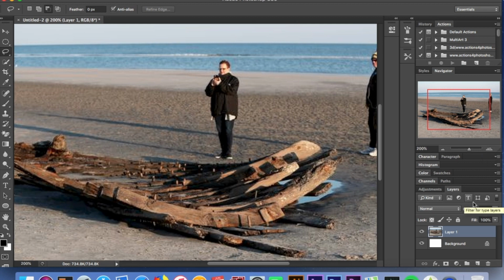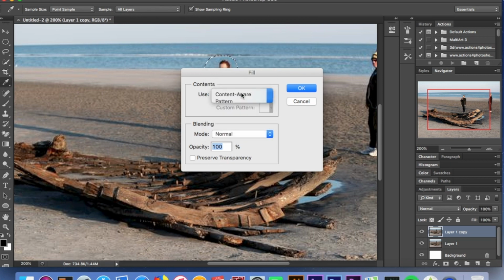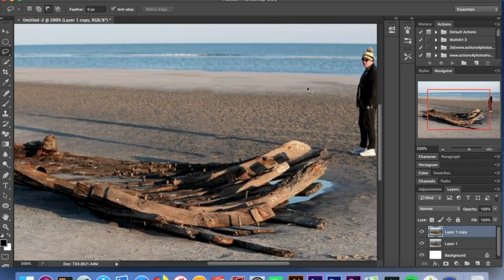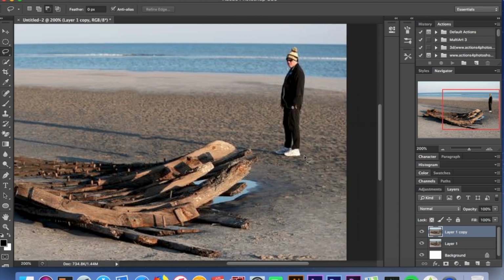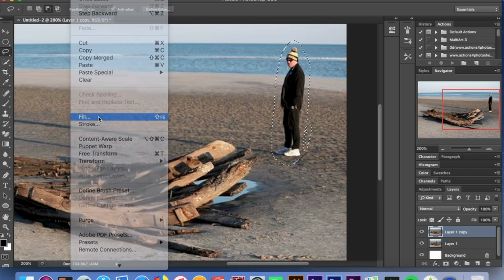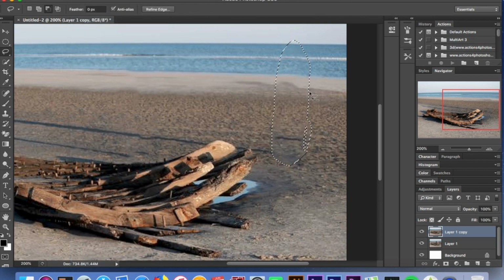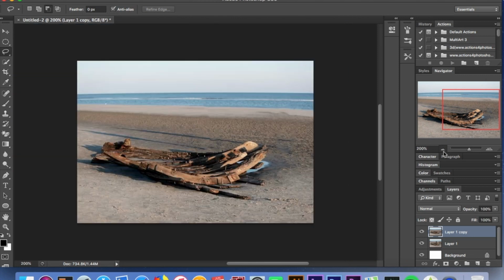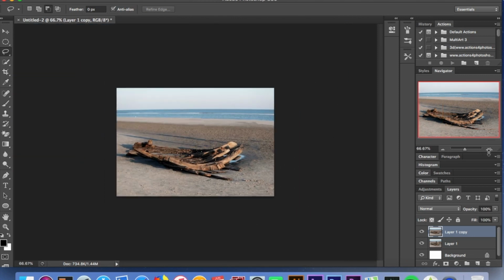quick tip: content aware!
this week im gonna be sharing a short tip on how to use content aware!